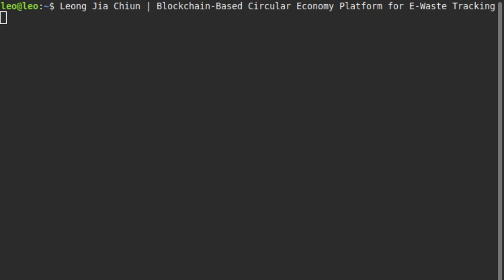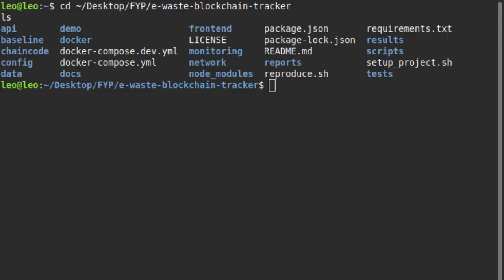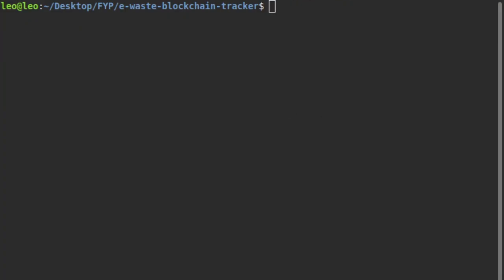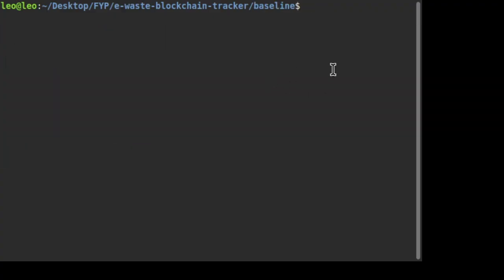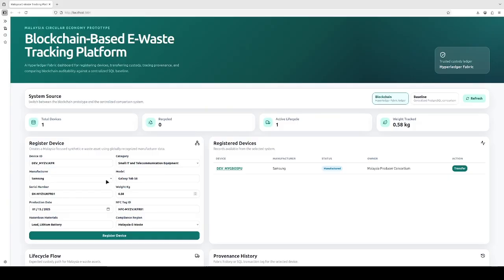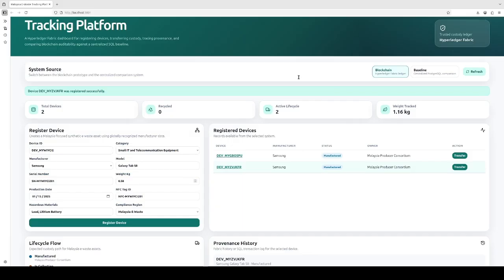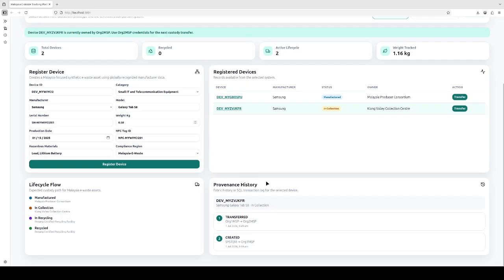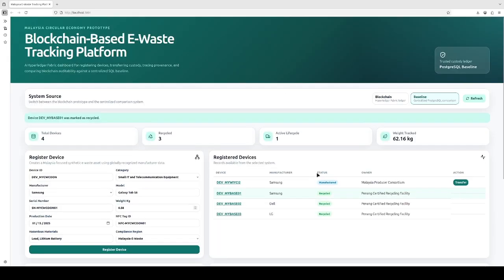BLOCKCHAIN-BASED CIRCULAR ECONOMY PLATFORM FOR E-WASTE TRACKING